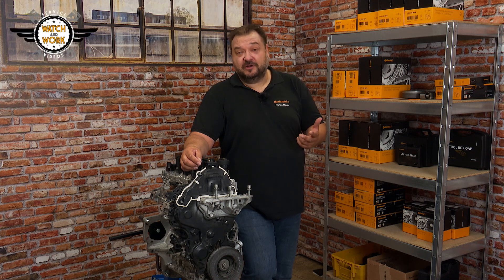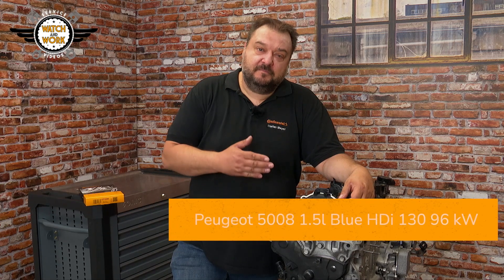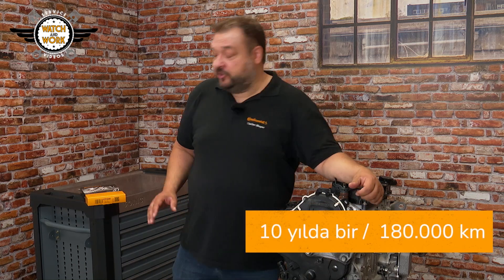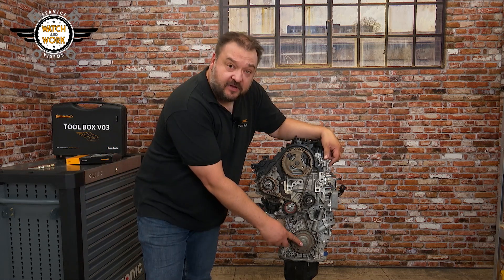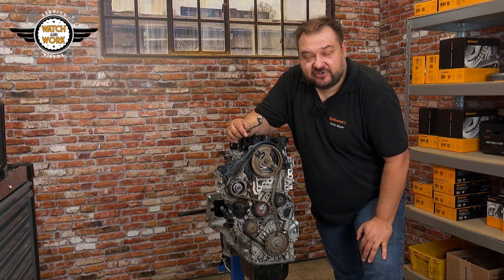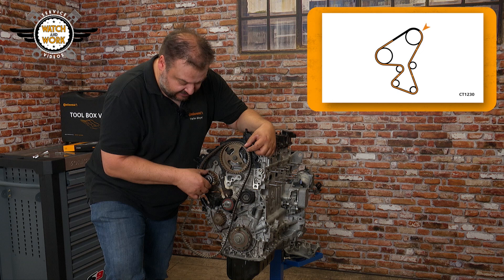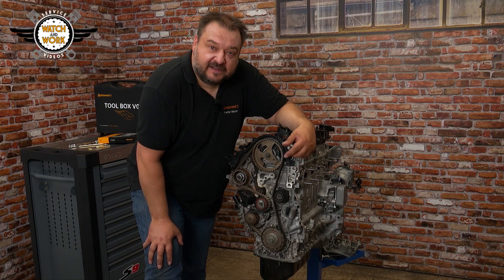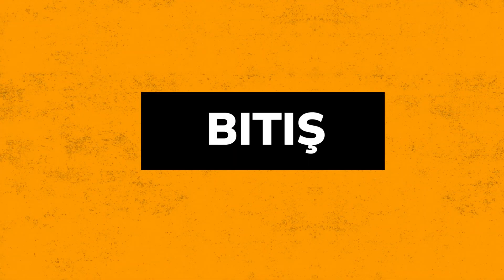[TR] Watch and Work: Opel Peugeot 1.5l Blue HDI'de triger kayışını değiştirme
PSA Grubu Opel'i devraldığından beri, 1.5 litrelik Blue HDi 130 96 kW (motor kodu DV5) Opel araçlarında da giderek yaygınlaştı. Kayış tahrikini onarmak o kadar kolay değil. Tam olarak nelere dikkat etmeniz gerektiğini ve hangi araçlara ihtiyacınız olduğunu buradan öğrenebilirsiniz.